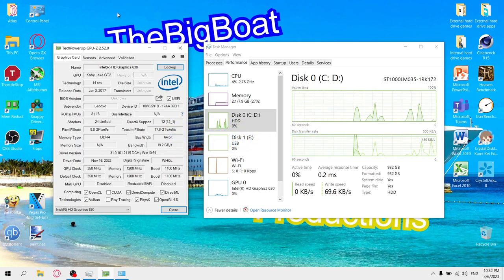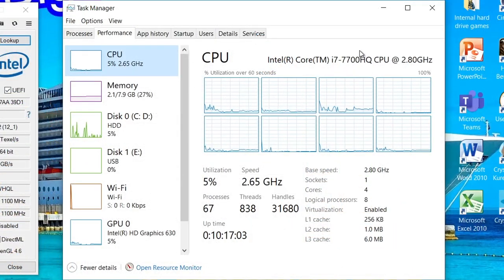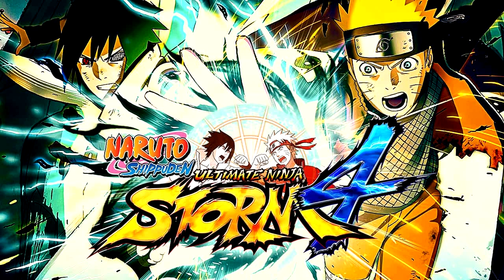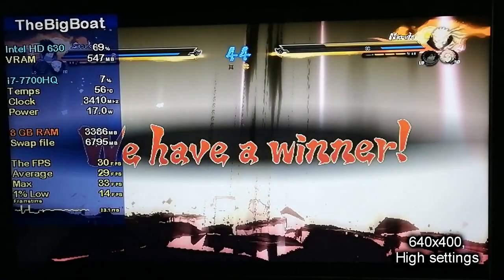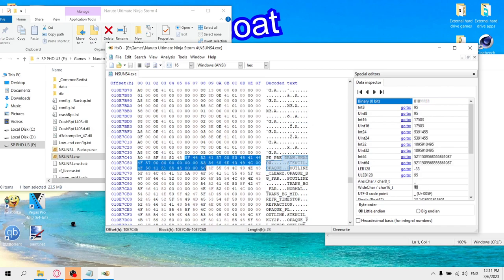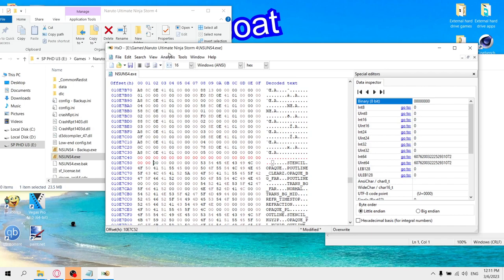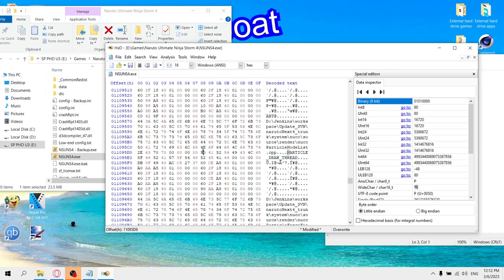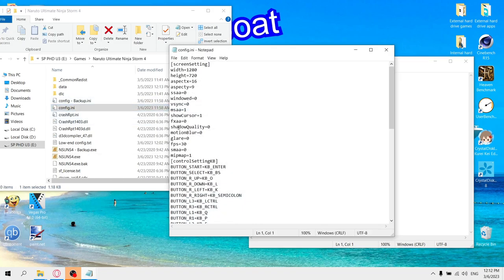Naruto: Ultimate Ninja Storm 4 with NO GPU || Intel HD Graphics 630, 8 GB RAM, No SSD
This is how Naruto: Ultimate Ninja Storm 4 runs with no GPU (Intel HD Graphics 630).

Naruto: Ultimate Ninja Storm 4 should also be playable with 4 GB RAM.

PS: This is the channel's 100th video! 🎉
LOW-END TWEAK MATERIAL:

Config file tweak:
width=800
height=600
aspectx=16
aspecty=9
ssaa=0
windowed=0
vsync=0
msaa=1
showCursor=1
fxaa=0
shadowQuality=0
motionBlur=0
glare=0
fps=30
smaa=0
mipmap=1
"NEVER-FULFILLED REQUESTS":
Games:
Batman: Arkham Knight 〽️ (didn't work on Intel HD Graphics)
Civilization V ✔️
Fallout series ✔️
Gundam Breaker ✔️
Mortal Kombat XL ✔️
Naruto: Ultimate Ninja Storm 4 ✔️
Need for Speed: Heat ❌
One Piece: Burning Blood ❌
Outlast ❌
PES 2017 ❌
PUBG 〽️ (tested the Mobile version, still got to test the regular one)
Sonic Generations ❌
The Amazing Spider-Man ❌
Toy Story 3 ❌
WWE 2K18 ❌

Emulators:
Dolphin ✔️
CEMU Emulator ❌
Bluestacks✔️
🔧 SPECS:
🔵 CPU: Intel Core i7-7700HQ - 4 cores and 8 threads; up to 3.80 GHz, 6 MB L3 Cache; 45 W TDP; Kaby Lake architecture; Undervolted by -100 mV via ThrottleStop
🔵 Integrated GPU: Intel HD Graphics 630 - 4 GB shared memory; 24 unified shaders; 1100 MHz burst frequency (for the 7700HQ); DirectX 12.1, OpenGL 4.6 and Vulkan support
✔️ Dedicated GPU: NVIDIA GeForce GTX 1050 Mobile (we don't care about it in this video)
⬛ Boot drive: Seagate ST1000LM035-1RK172 HDD - 1 TB; 5400 RPM; SATA; 128 MB Cache
PS: I don't have an SSD!
🔷 OS: Atlas OS 20H2
🔳 Motherboard: LENOVO Provence-5R1
💻 Laptop: Lenovo 15IKBN 80WK

I want to add an SSD and perhaps another stick of 8 GB RAM to it sooner or later, when I have the financial opportunity.
🕒 Timestamps:
00:00 - Intro and Specs
01:27 - 720p, Low settings
03:49 - 800x600, Low settings
06:10 - 720p, Medium settings
08:57 - 800x600, Medium settings
11:19 - 640x400, High settings
13:49 - IT'S LOW-END TWEAKING TIME!
16:17 - 900p, Low-end tweak
19:03 - 720p, Low-end tweak
21:49 - 320x200, Low-end tweak (beautiful)
23:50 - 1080p, High settings - slow motion D:
25:21 - Outro
Benchmark footage recorded externally from my phone in order to show the actual performance. Settings footage recorded internally using MSI Afterburner. Desktop footage recorded using OBS.